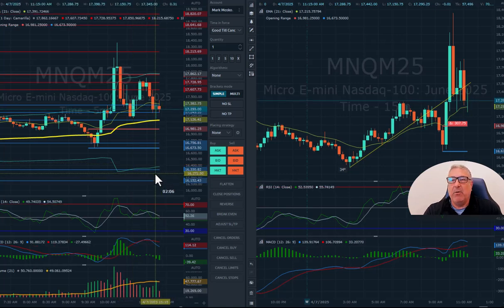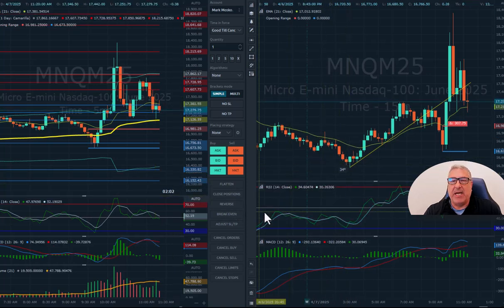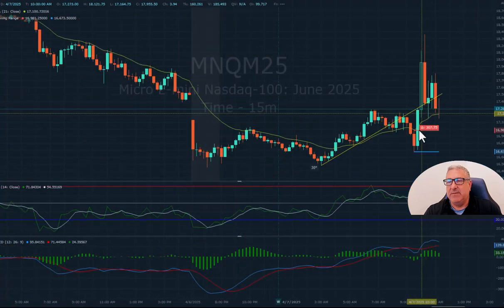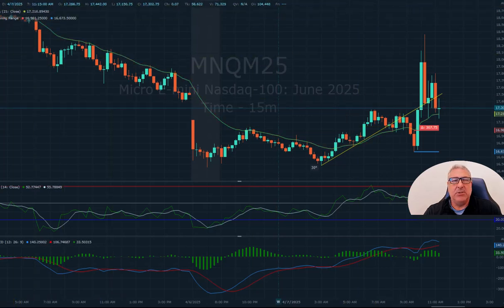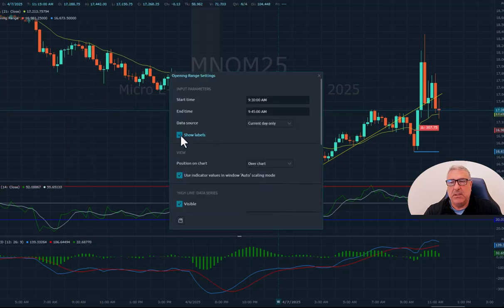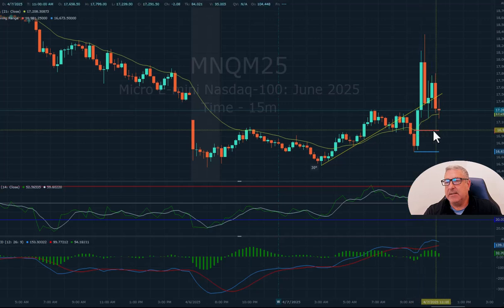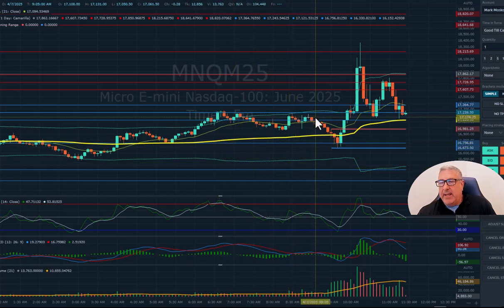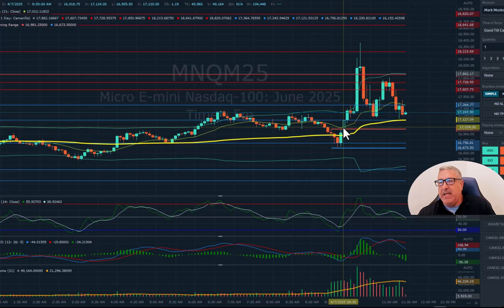Process Not Goals: Trading with discipline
Day Trading Futures is very hard, but I have a solid system, one that has worked over time and in all kinds of markets. All systems work when you use them properly. My mind wants to short circuit the process sometimes and therefore I either lose on trades that should have been winners, or win smaller on trades that could have been massive.

Also, each trade has a psychological impact on the next trade. Chasing or FOMO (fear of missing out) are the two biggest problems I face in my trading career. In this video I break down my style, not to teach you how to trade, but just so you understand what I am working to keep myself accountable to, and what is the process that I desire to follow..